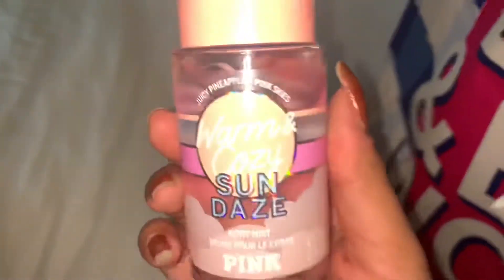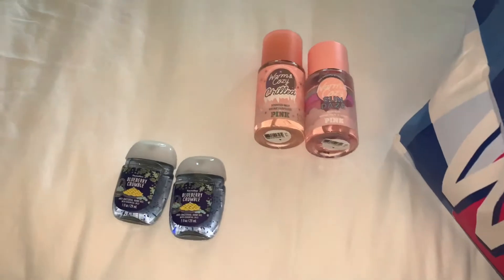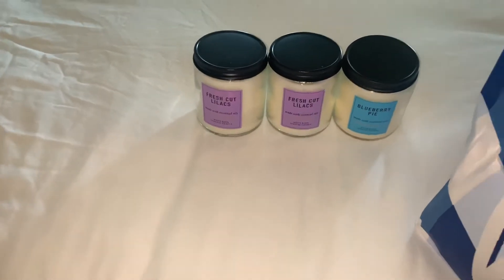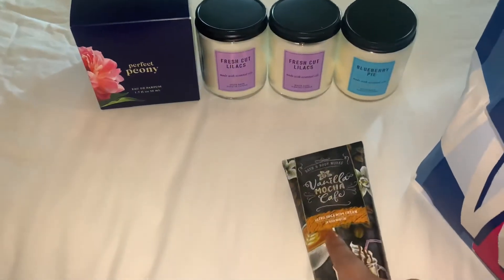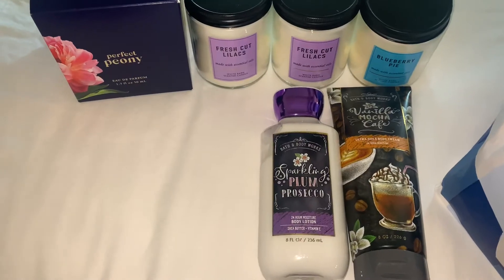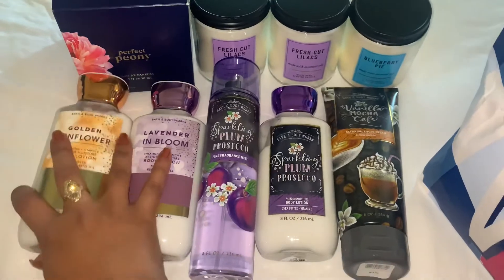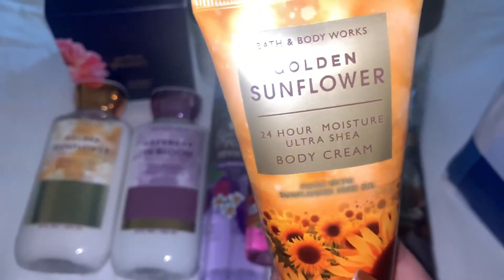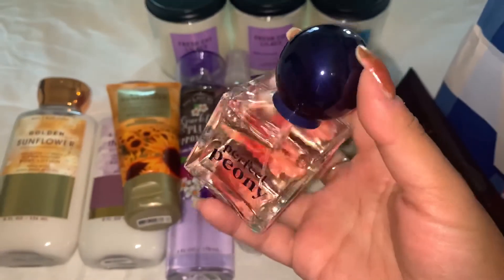Small Bath and Body Works Haul 2020